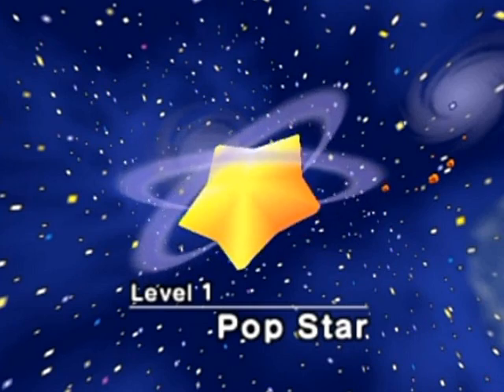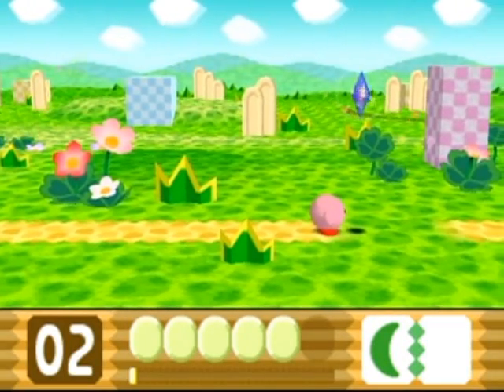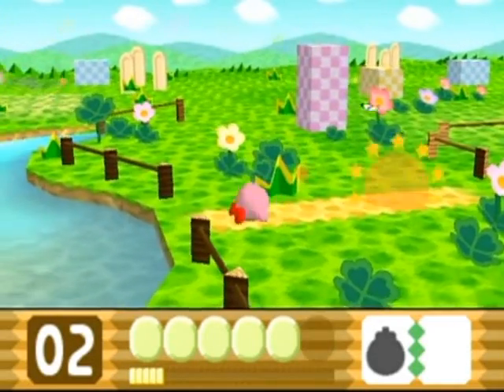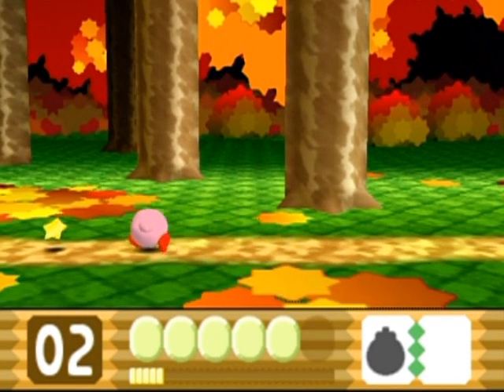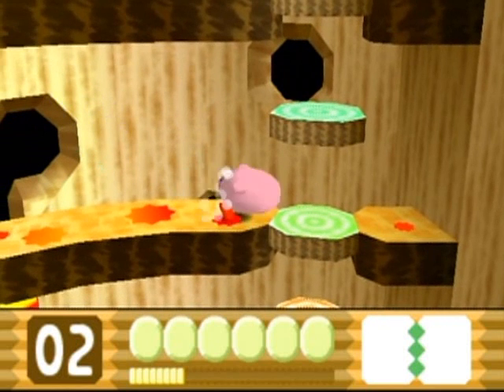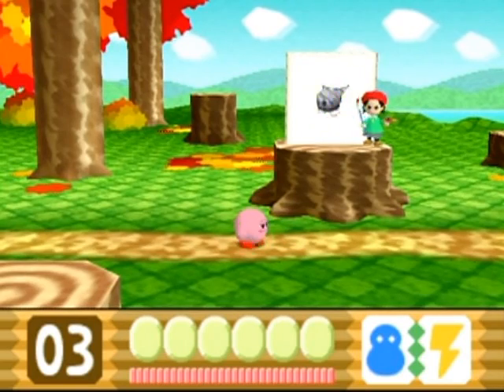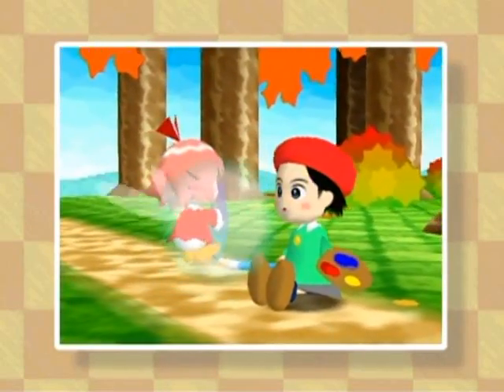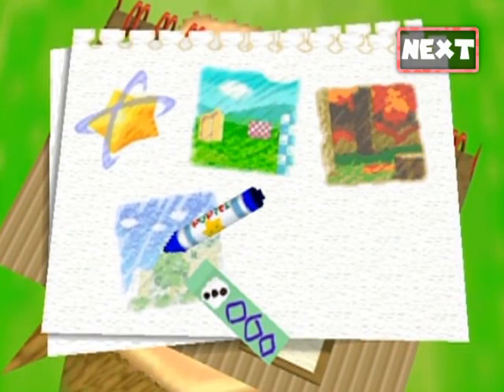Kirby 64: The Crystal Shards Walkthrough Part 1: Shattering Start (With Commentary)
Walkthrough and game info:
Platform: Nintendo Wii
Game version: Kirby's Dream Collection
Gameplay footage recorded with: Aiptek A-HD+ camcorder
Voice recorded with: Canon Powershot G12 Camera
Video Editing Program: Cyberlink Powerdirector 8
Image Editing Program: GIMP 2.6

This game was originally released on the N64 but was recently re-released on the Nintendo Wii on the "Kirby's Dream Collection", which is the version I am playing here because I couldn't record my N64's video signal for some reason.

So it begins! I've waited a long time to give this game a walkthrough and I intend on making it special! I created a menu system similar to my Super Mario Sunshine walkthrough of which you can use to navigate things with cards and use the video descriptions for clickable timestamps and/or links to corresponding things.

-Time Stamps-
0:00 Intro

World 1, Pop Star:
1:40 1-1
8:12 1-2

16:23 Shard checklist explanation
16:57 Enemy info card demo